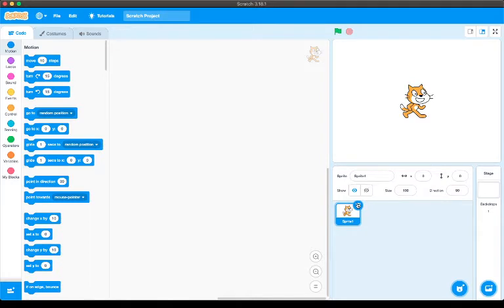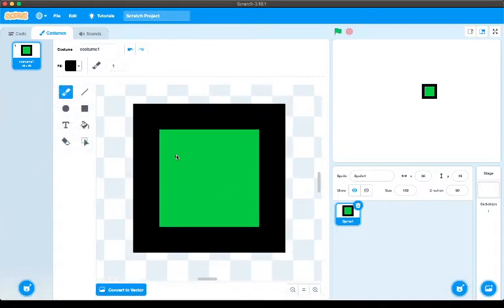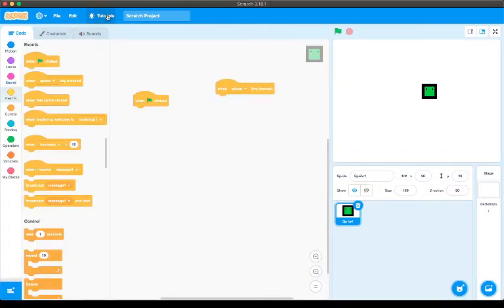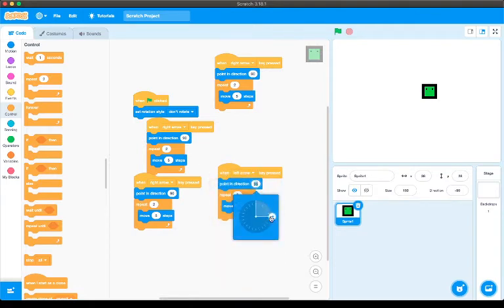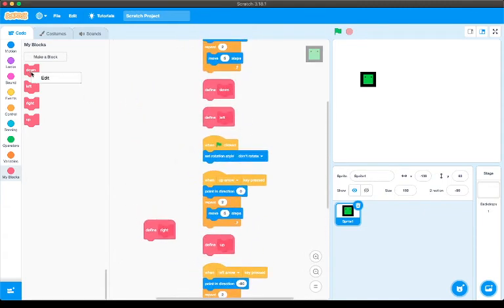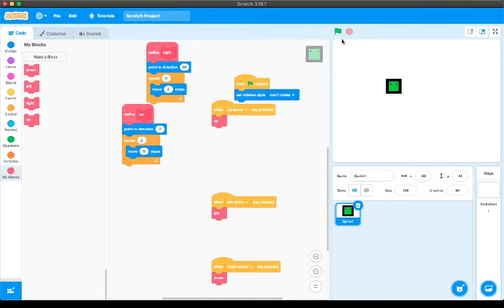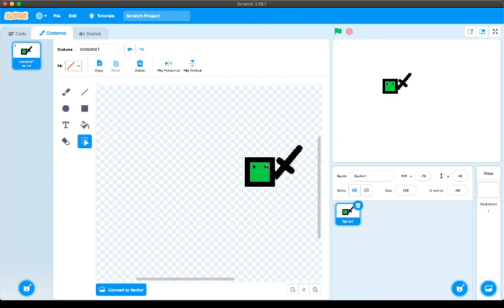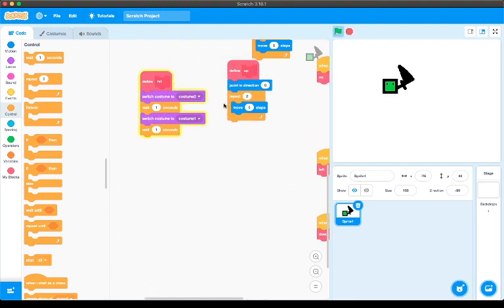Make A Fighting Game In Scratch | Part 1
In this video, I show you how to make a simple fighting game in scratch.